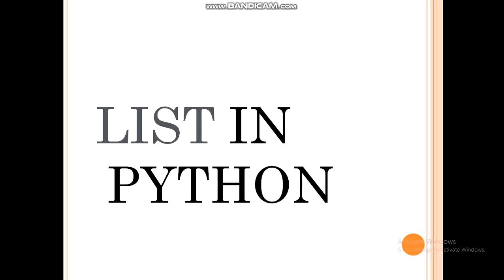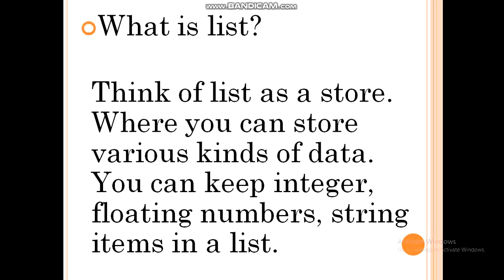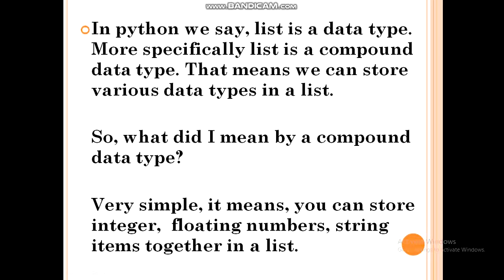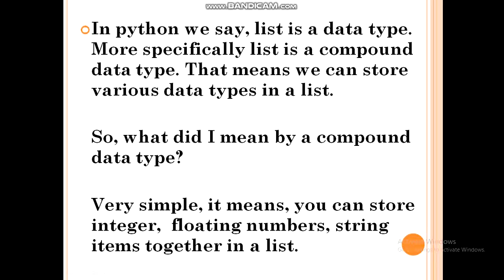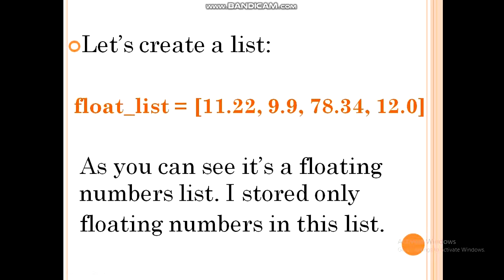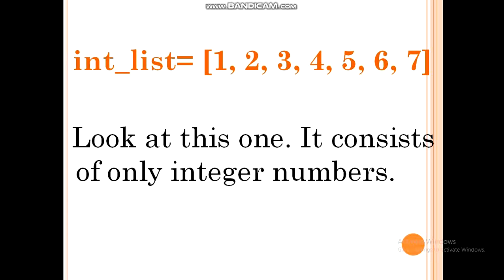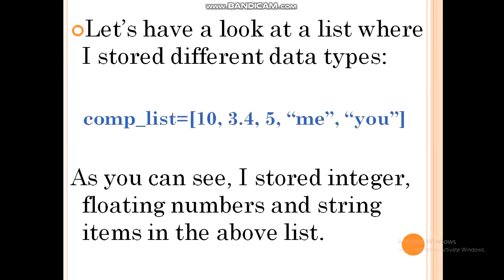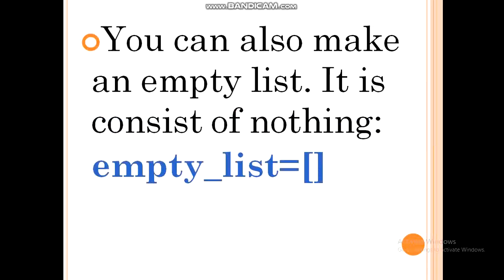How to Create List in Python | Python Tutorial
Assalamualaikum everyone. In this video, I have discussed the list in python.

By watching this short video, you can clearly understand creating a list in python.

Creating a list is very simple in python. You just have to know the basics clearly.

Till we code again.